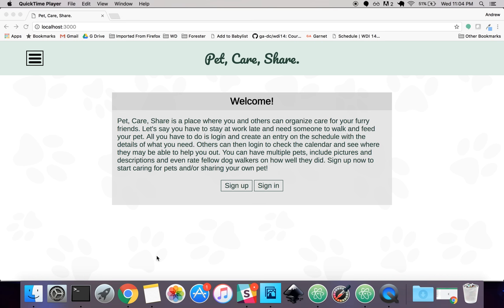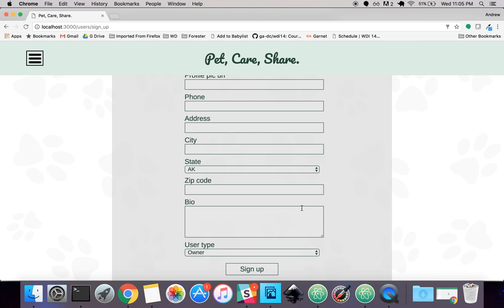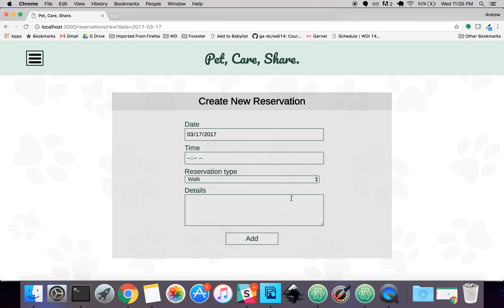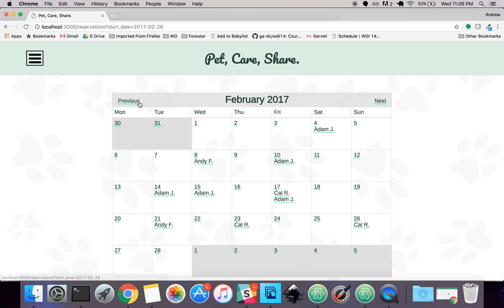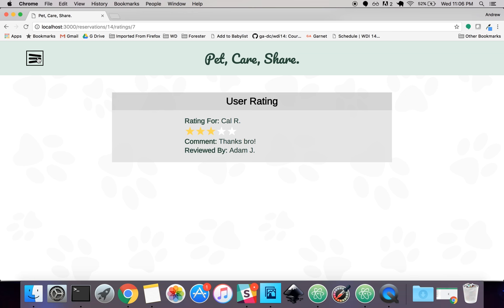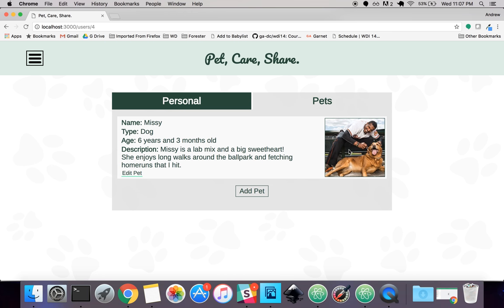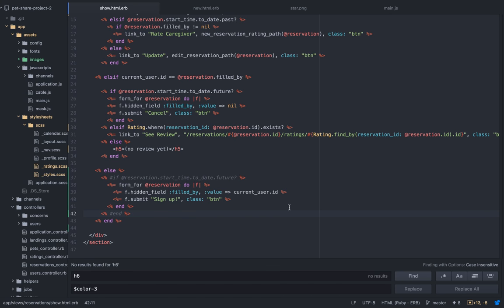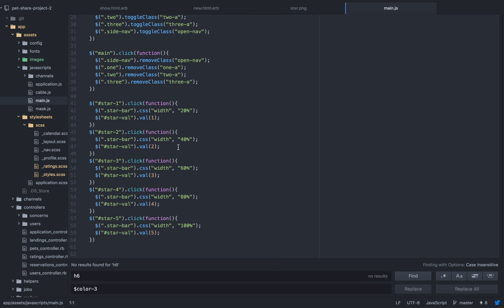Pet, Care, Share.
This is demo of my web app I created for Project 2 of the Web Development Immersive program at General Assembly, DC.  This project was built using Ruby on Rails.  Gems used are Devise, Simple Calendar, and jQuery.

The purpose of this application is to provide a social platform for a community or group of friends who own pets.  They can use the application to schedule times to take care of each other's pets, for example walkings or feedings.  Other features include sharing pictures of their pets and leaving feedback/ratings after someone has helped them out.